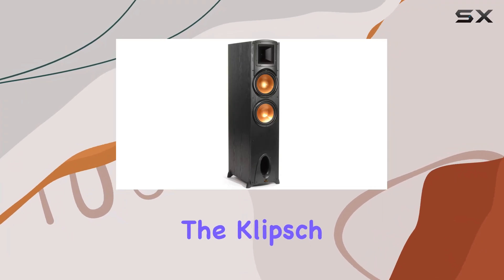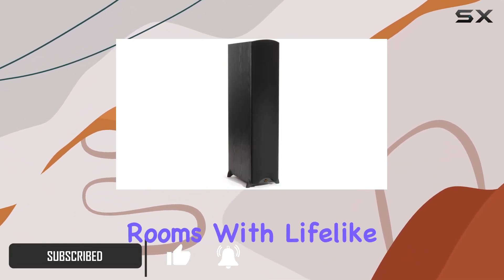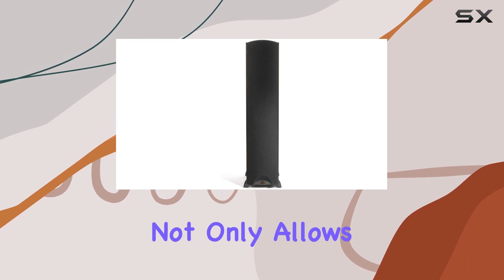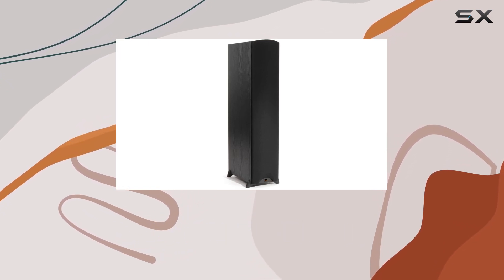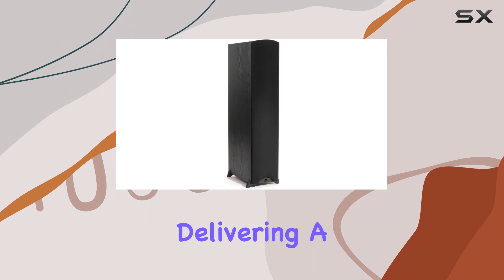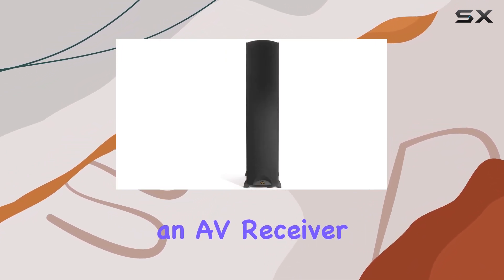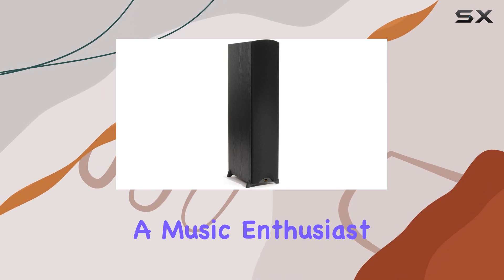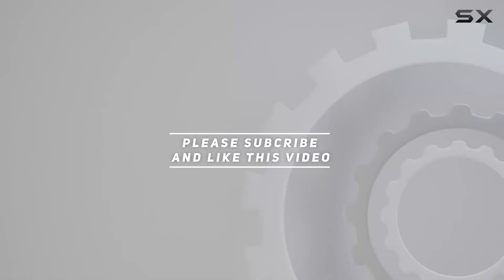Immersive Sound Experience with Klipsch Synergy F-300 Floorstanding Speaker | Unbiased Review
0:00 Intro
0:06 Review

Things that we mentioned in this video:
Klipsch Synergy Black Label : B07VR1WQDS